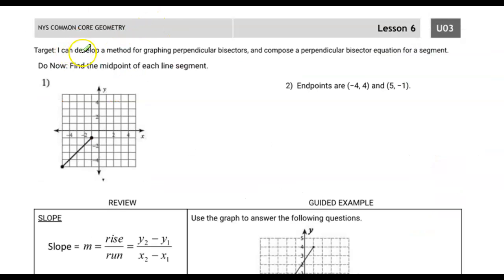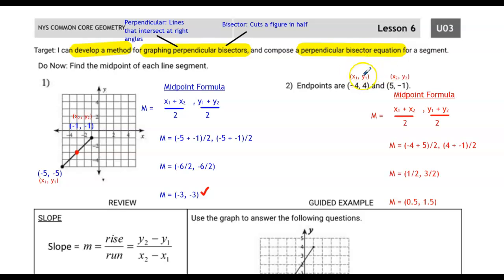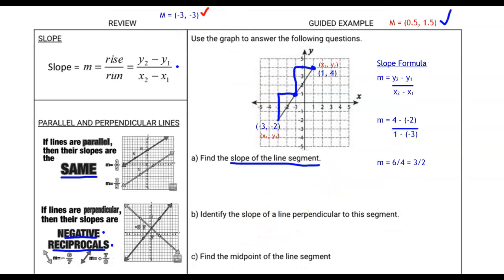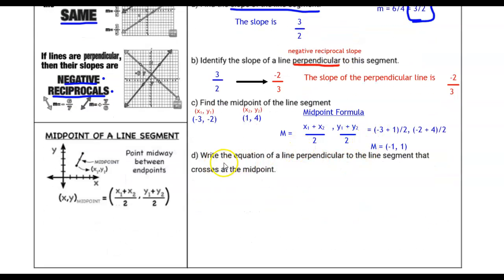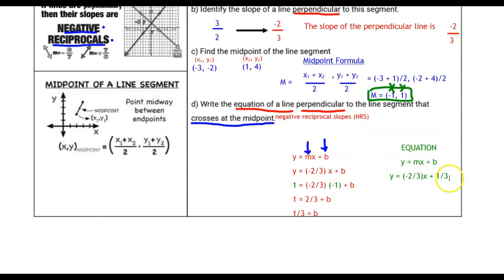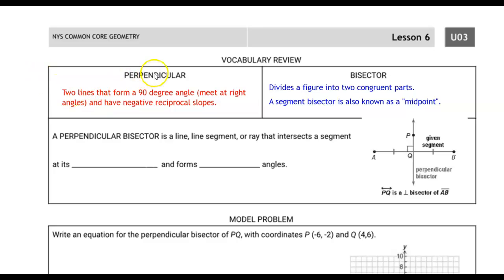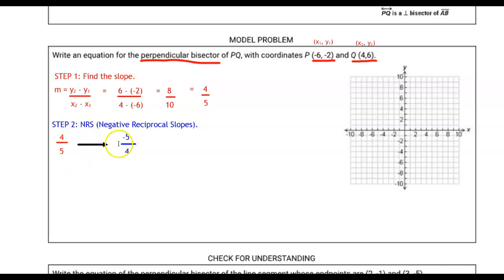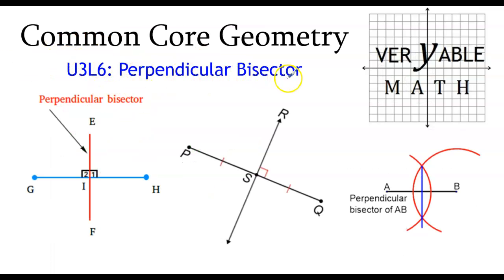CGEO U3L6: Perpendicular Bisector